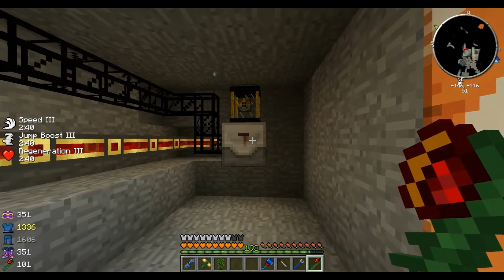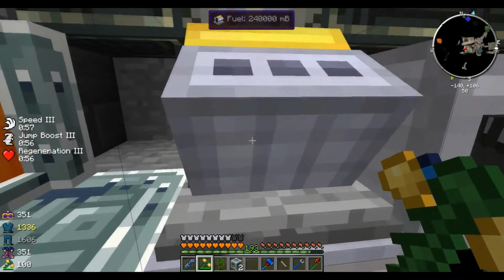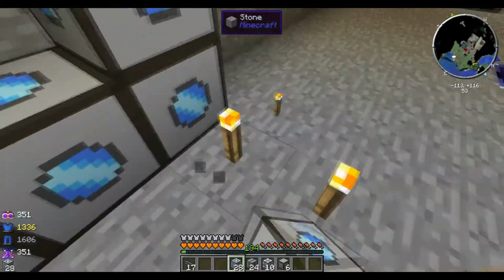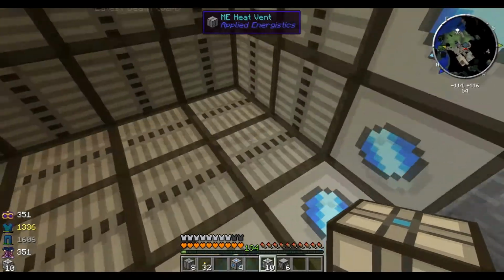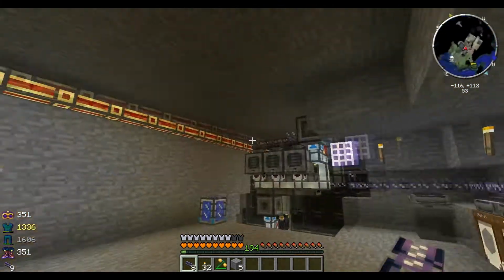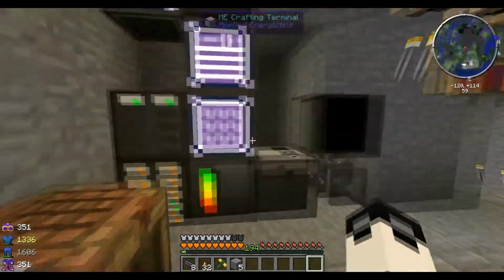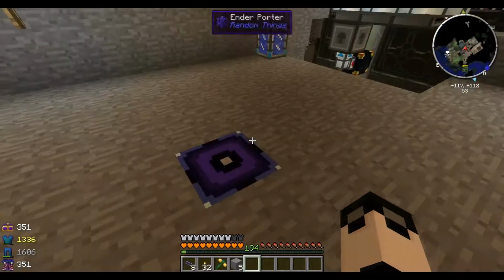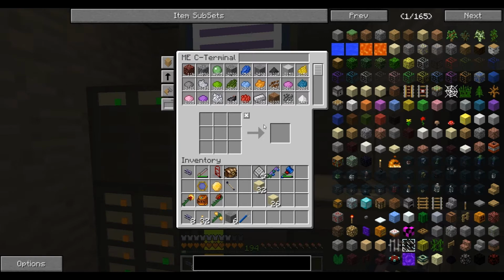FTB Monster Let's Play E16 | Mid-level AE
Playing on the Industrials server (whitelisted).
Any likes is more then appreciated.

Current goal: 3 likes per clip =)